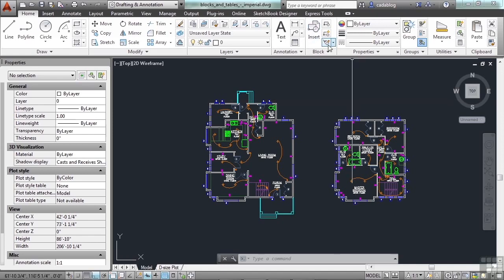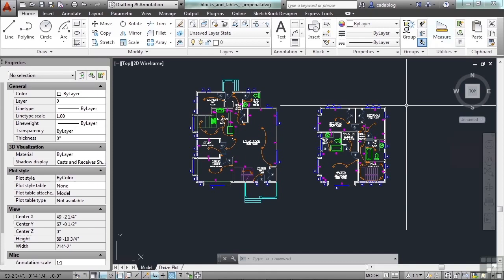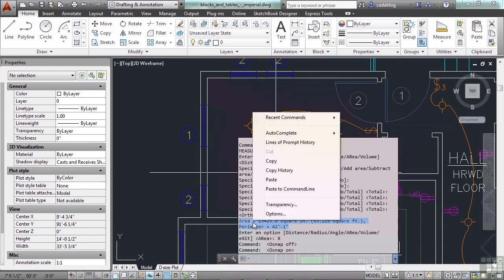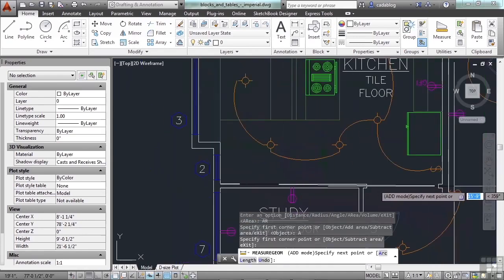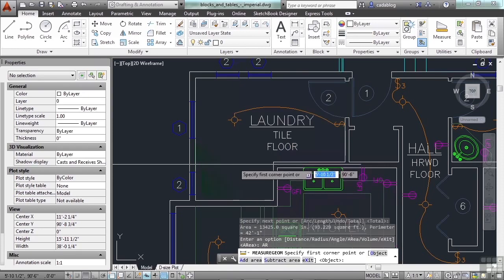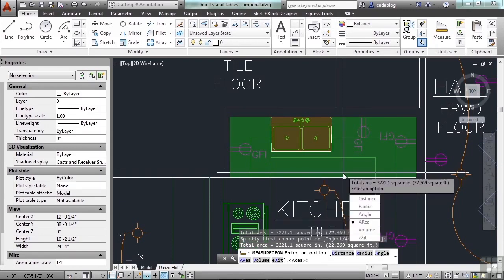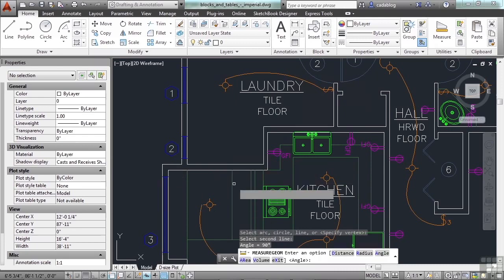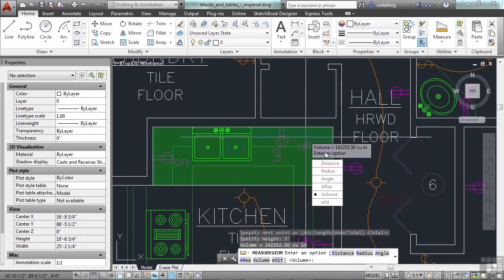AutoCAD Training 0703 Purging Unused Items